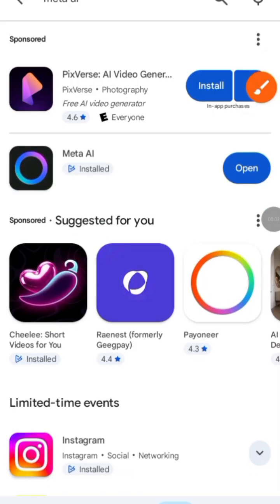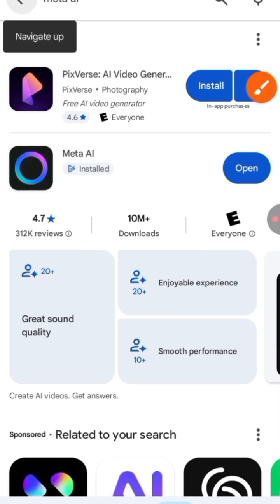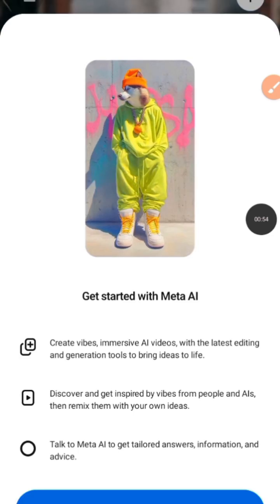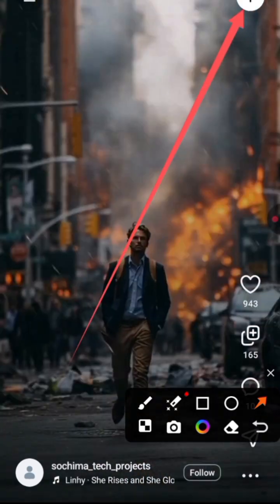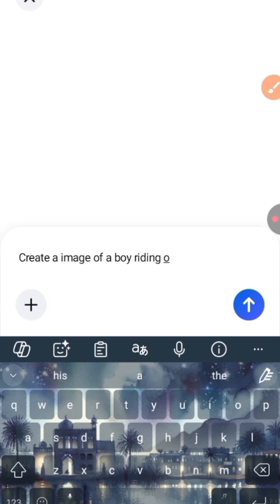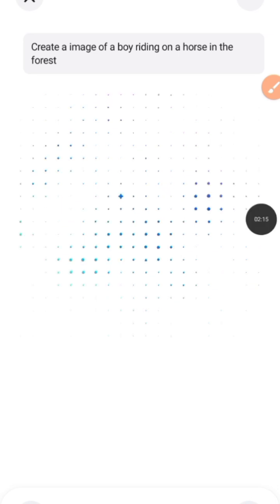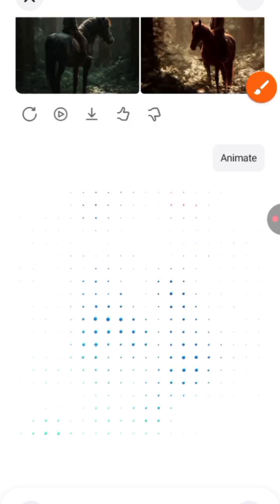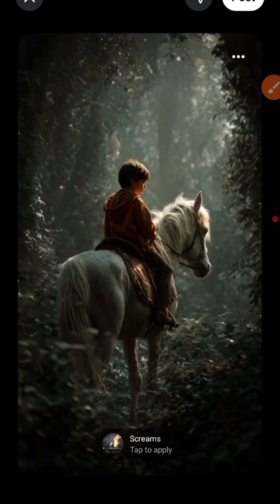how to generate unlimited videos with Meta AI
In this video, I’ll show you how to generate unlimited high-quality videos using Meta AI — 100% free and beginner-friendly! 🚀

Whether you’re a content creator, business owner, or video editor, this tutorial will help you turn your ideas into professional videos using Meta’s powerful AI video generation tools — no editing skills needed!

🧠 What You’ll Learn:

How to access Meta AI video generation platform

Step-by-step guide to create AI videos from text prompts

How to generate unlimited creative videos for YouTube, Reels, TikTok, and ads

Tips to make your videos look cinematic and engaging

How to save and download your generated videos instantly

💡 Why You’ll Love This Tutorial:
✅ 100% Free Method
✅ No coding or design experience required
✅ Perfect for content creators & marketers
✅ Works for Reels, YouTube Shorts & TikTok
✅ Unlimited video generation potential

🔥 Bonus Tip: I’ll also show you how to combine Meta AI with other AI tools to make your content even more powerful — perfect for creating faceless videos, storytelling clips, or marketing content at scale.

📦 Tools Used in This Video:

Meta AI Video Generator

Text-to-Video Prompts

AI Enhancement Tools (for upscaling & editing)

💬 Don’t forget to:
📩 COMMENT “Meta AI Video” if you want the prompt used